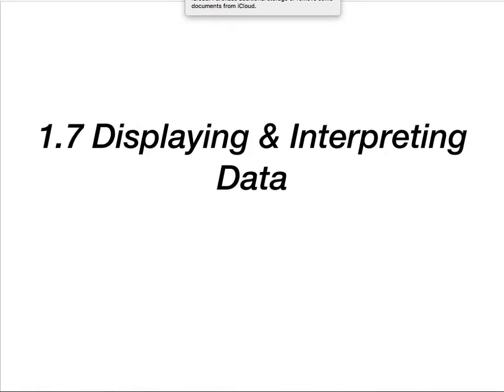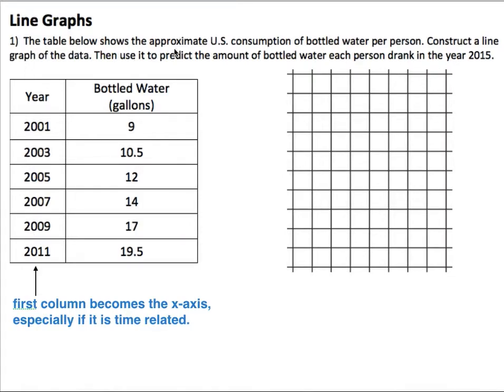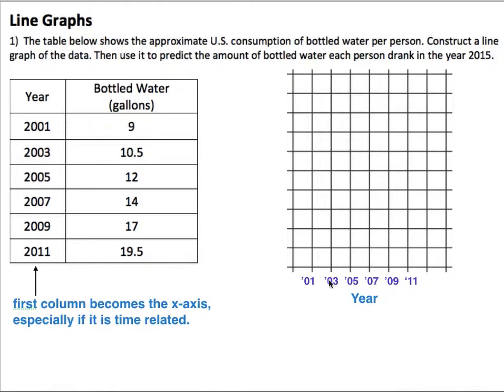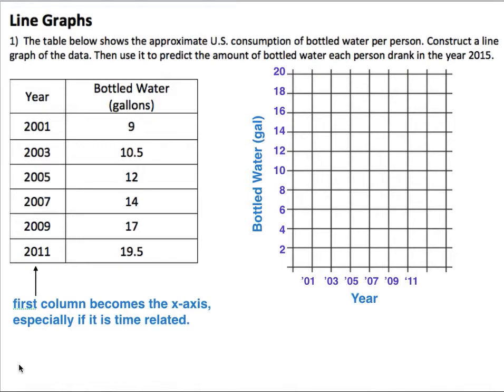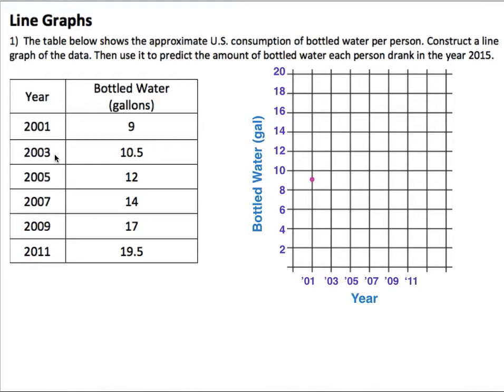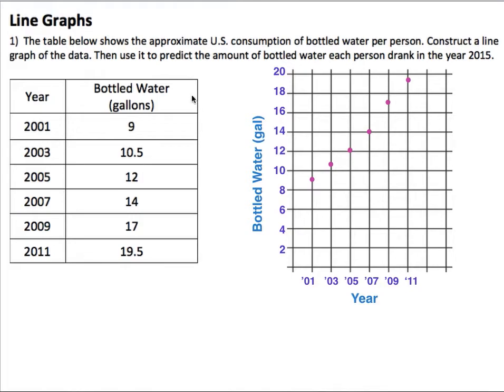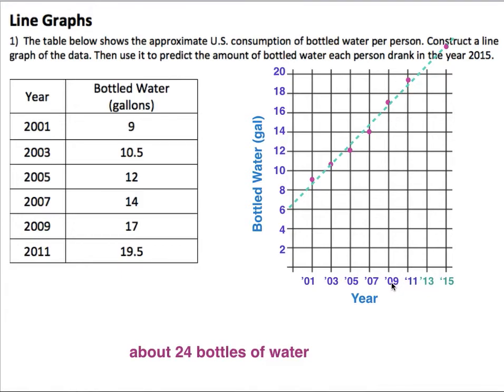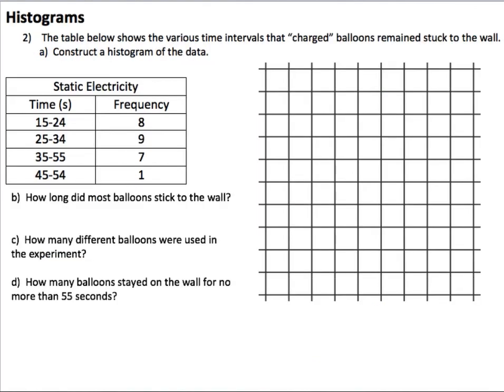1.7 Algebra Notes part 1